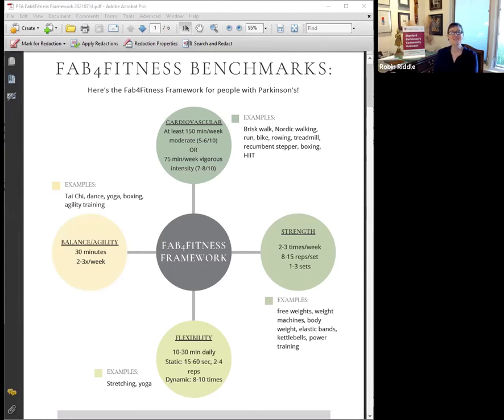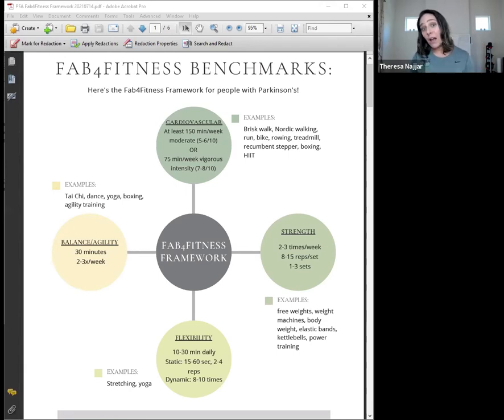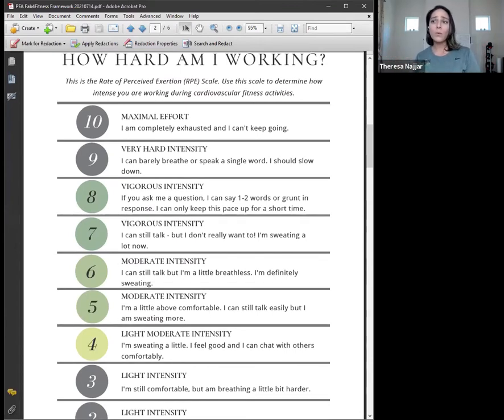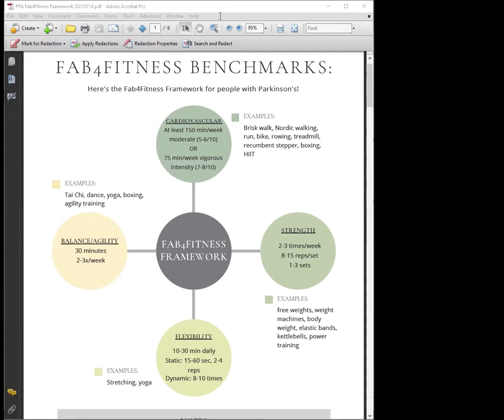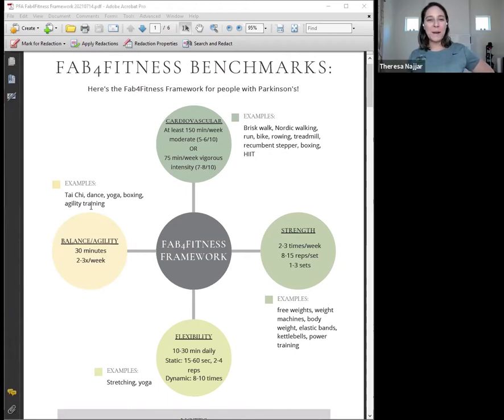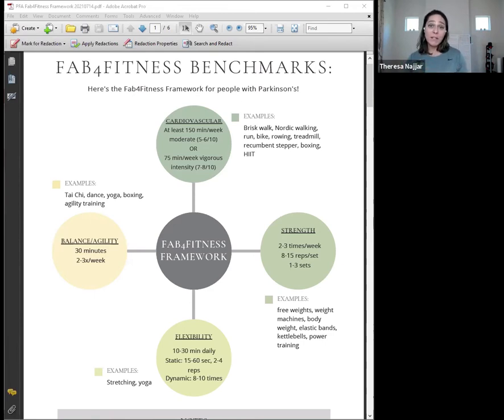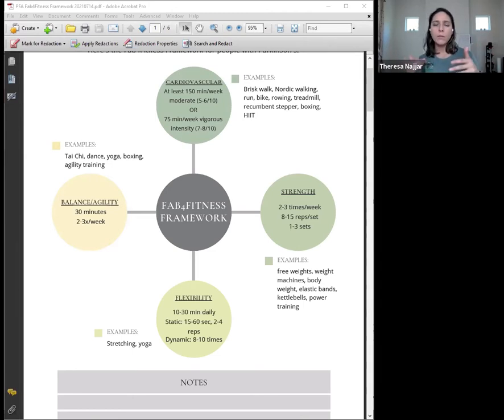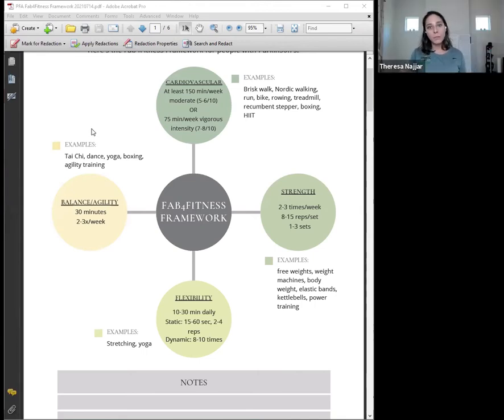Fabulous Fitness and Appropriate Cardiovascular Intensity for PD Exercise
Stanford's APDA Information & Referral Center and Stanford Parkinson's Community Outreach coordinate a local Parkinson's Disease (PD) support group in Palo Alto. Pre-pandemic, we met at a senior housing community and, prior to that, at a senior center. During the pandemic, as of March 2021, we are now meeting virtually. Our meetings will highlight local resources.

The July 14, 2021 regular meeting was focused on PD exercise. The speaker was Theresa Najjar, DPT, physical therapist, with Synaptic PT.  She addressed:

- "Fab 4 Fitness Buckets"
- Cardiovascular intensity for PD exercise

Plus, she demoed some great exercises for those with PD.  Seated options were shown.

Dr. Najjar did not want the exercise demonstration recorded for liability reasons so that part of her talk is not part of this recording.  You can join her PD exercise classes after completing a liability waiver.

Dr. Najjar currently teaches PD exercise classes virtually.  Here's an extensive list of live, virtual PD exercise classes, including those offered by Dr. Najjar